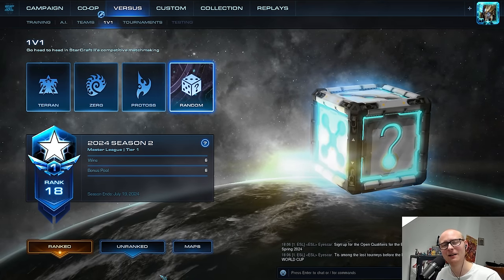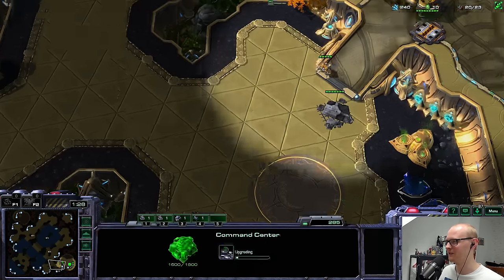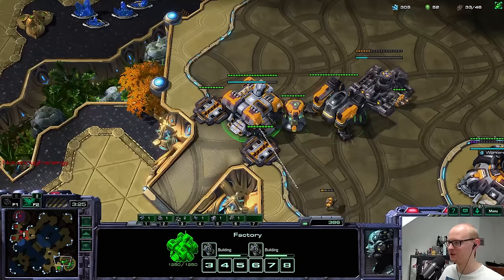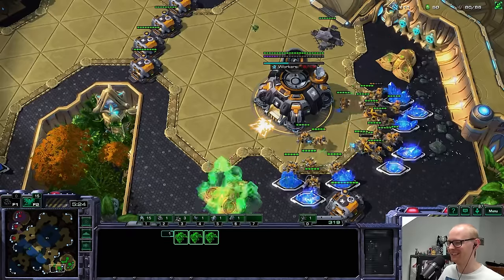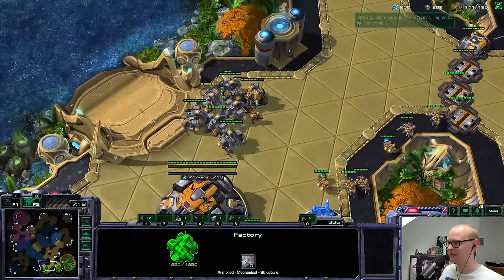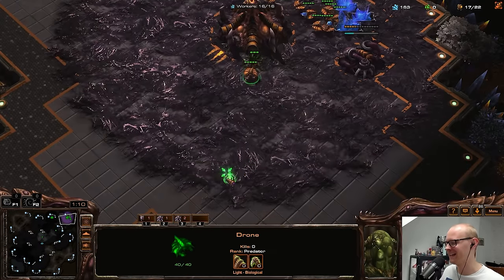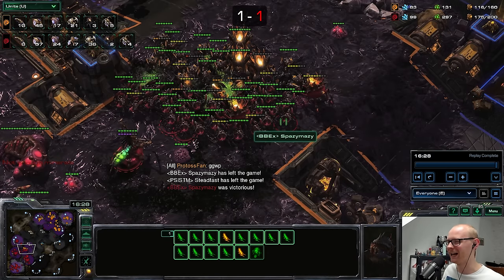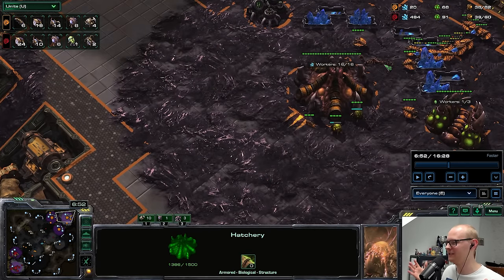I Cheesed Every Single Game In This $400 Tournament *Random Edition*